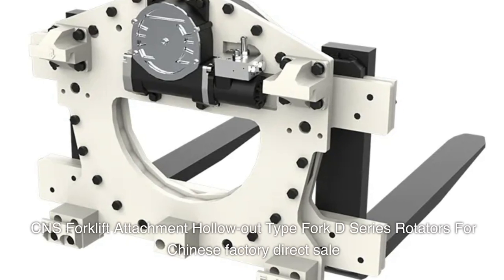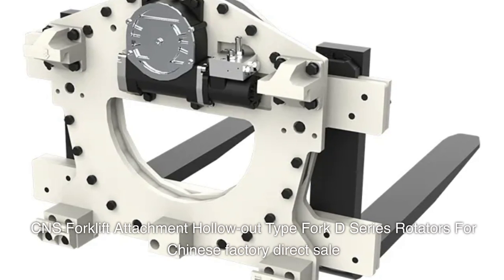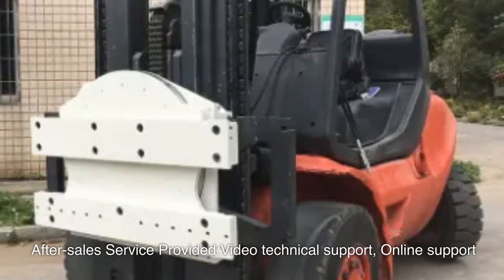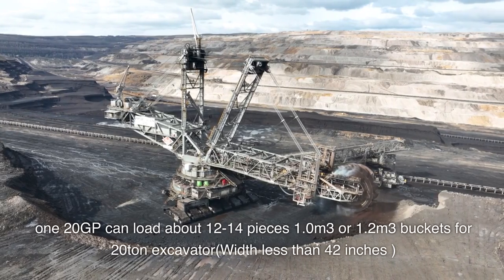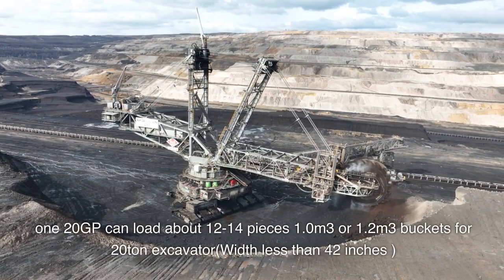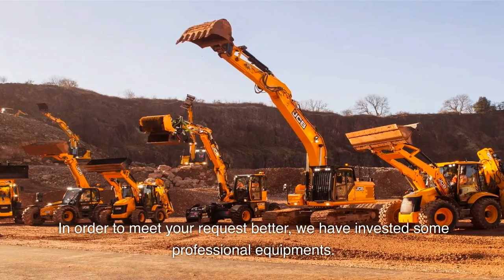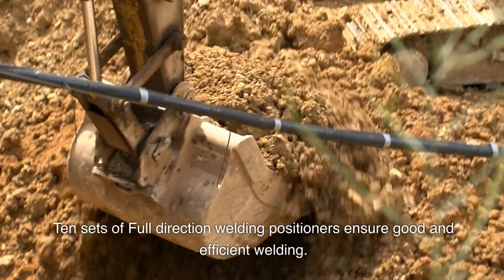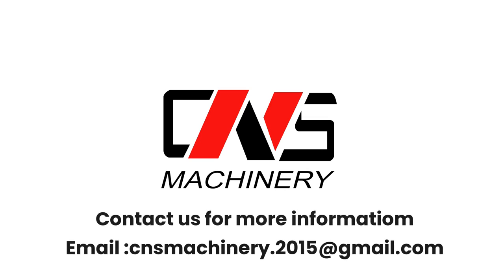Unleash Efficiency with CNS Forklift Attachment Rotators | Factory Direct Sale 🏭🚀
Experience the power of CNS Forklift Attachment Hollow-out Type Fork D Series Rotators! Our top-of-the-line rotators are designed for Chinese factory direct sale. Witness impeccable welding results with ten sets of Full direction welding positioners. With a loading capacity of 12-14 pieces of 1.0m3 or 1.2m3 buckets for 20-ton excavators per 20GP container, we cater to your needs better than ever.